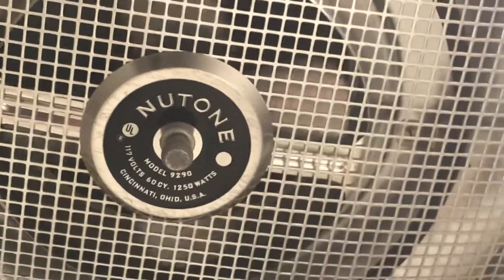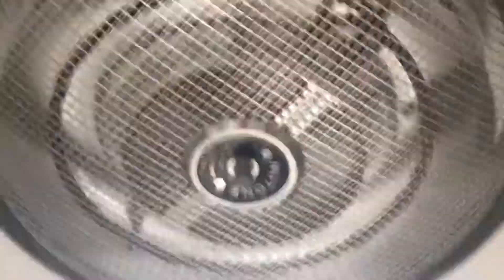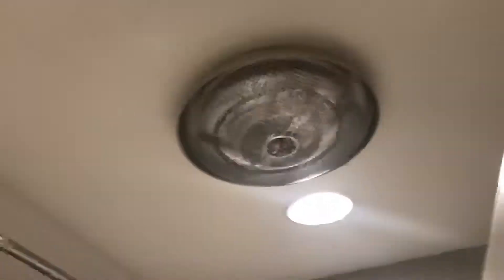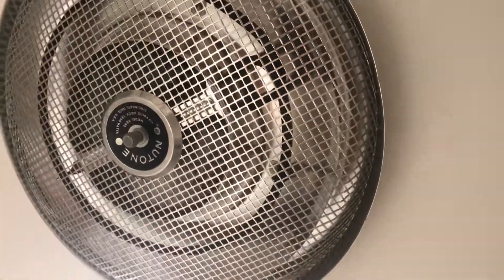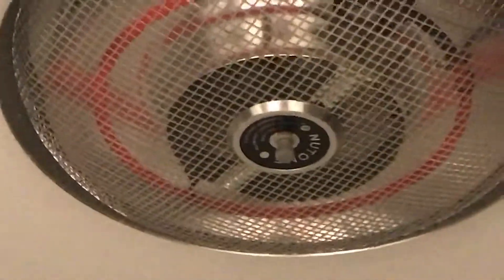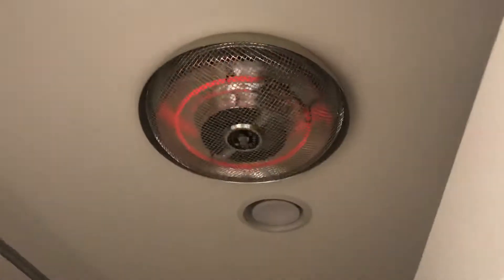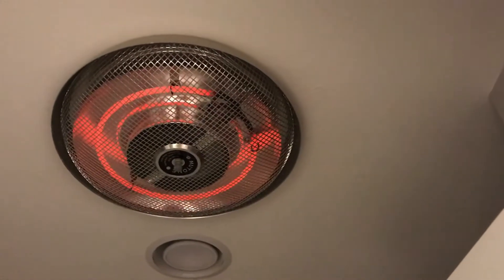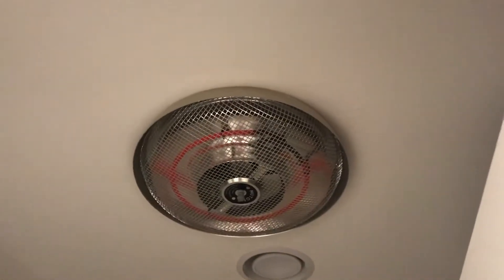NuTone ceiling heater model B70N